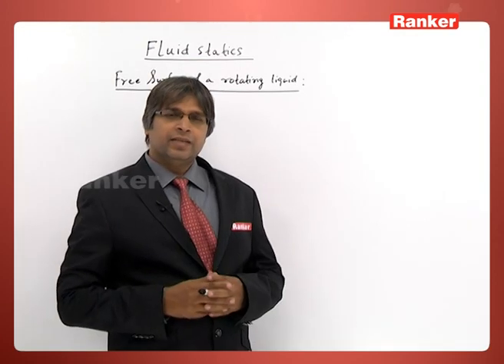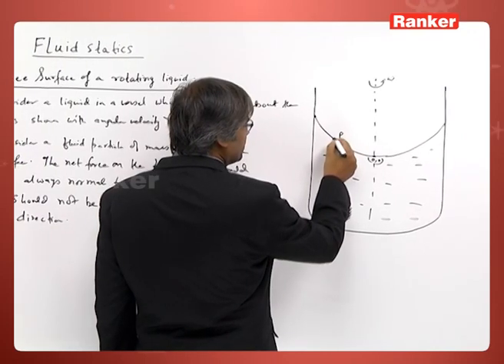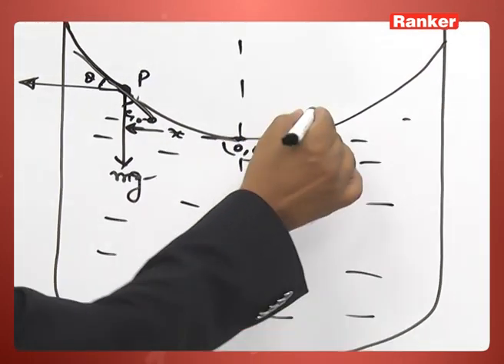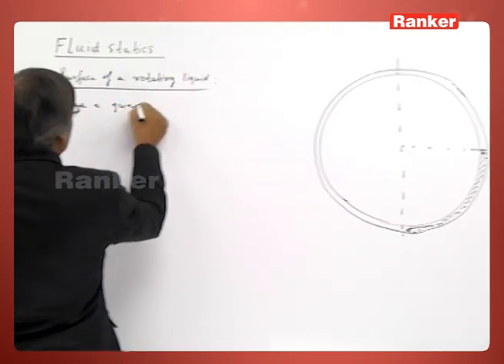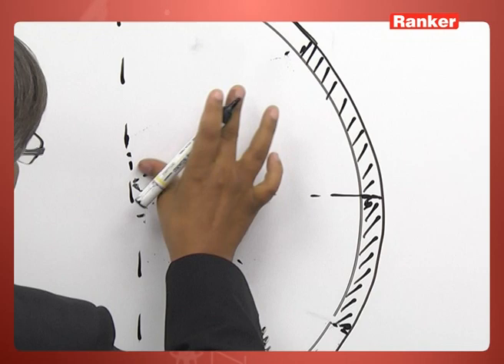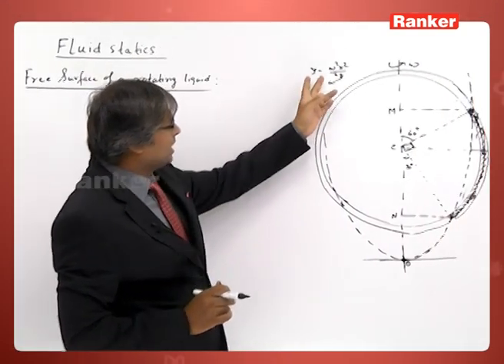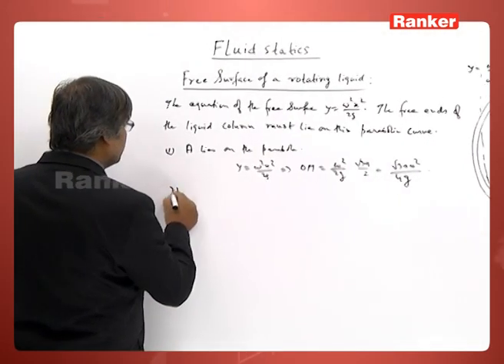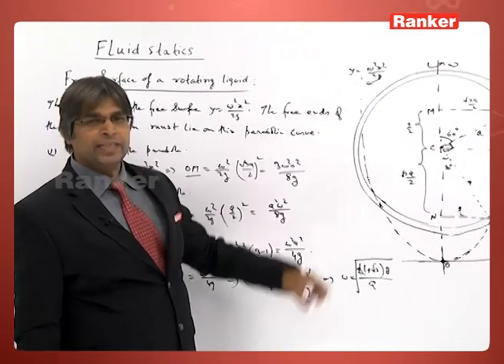Fluid statics, physics by Manoj pandey sir for JEE | Pressure in Rotating Liquid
In this video Fluid statics (Pressure in Rotating Liquid) related to physics is explained by Manoj pandey sir which are best videos for IIT and JEE preparation.

Rankers Learning
Street No:12, Himayath Nagar,
Hyderabad - 500029